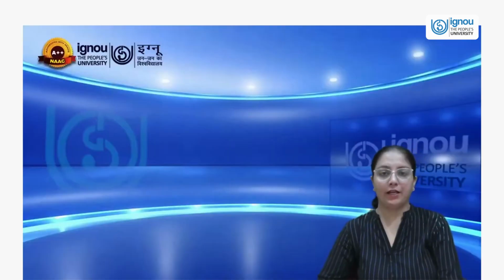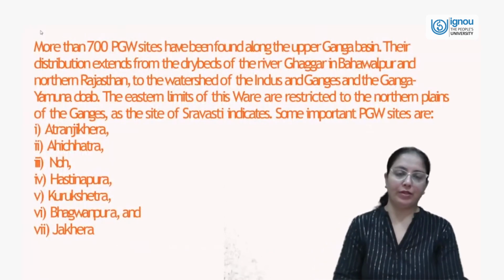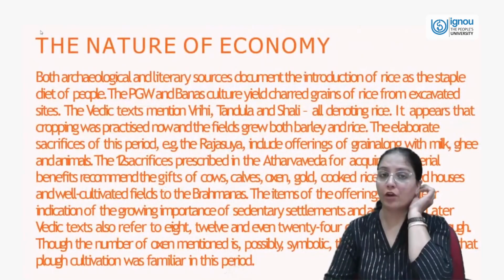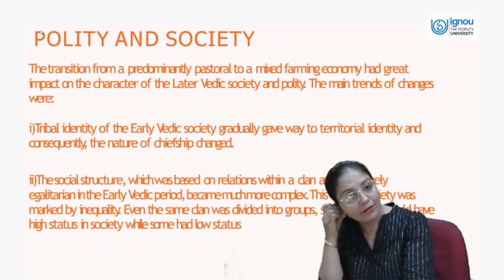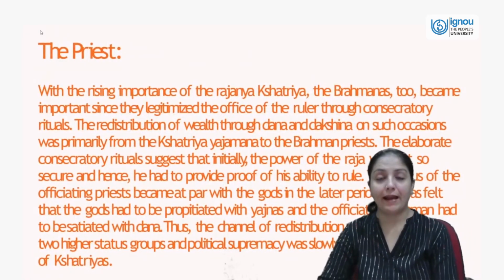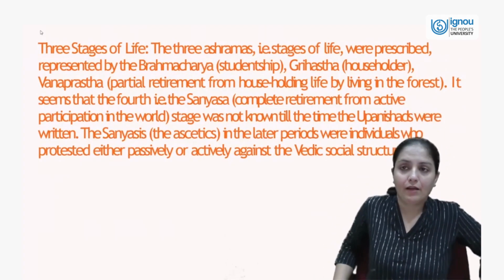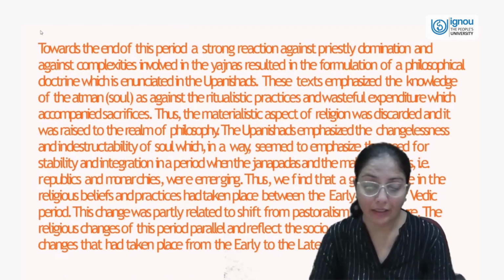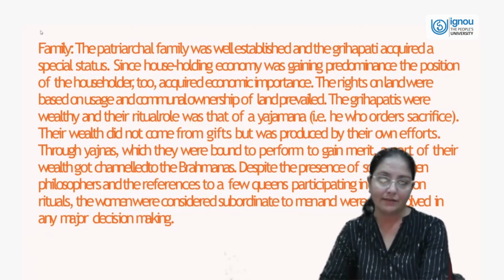CHANGES IN THE LATER VEDIC PHASE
BHIC131(English)
UMA BHATIA
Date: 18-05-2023